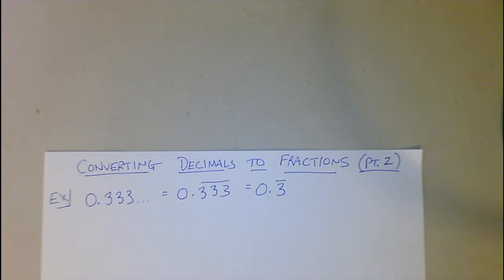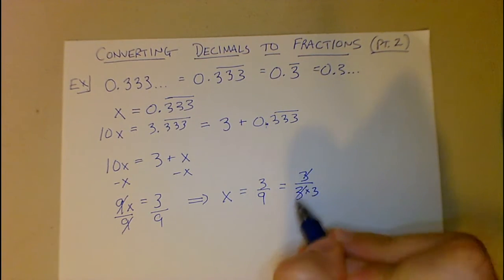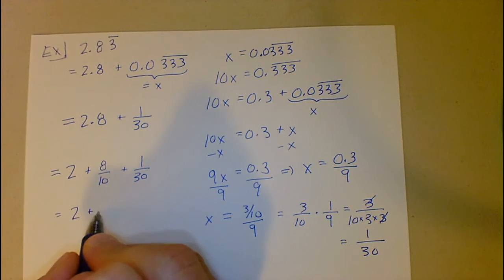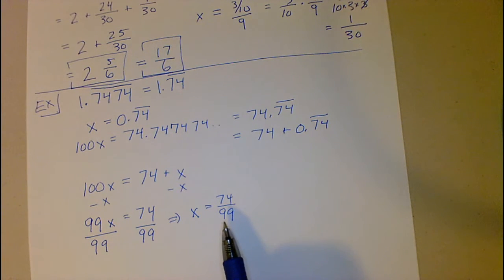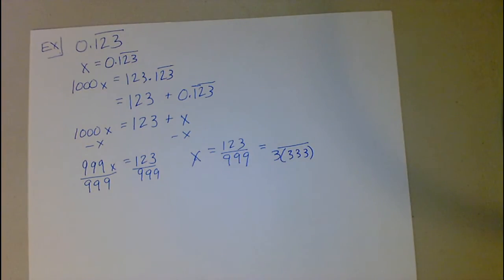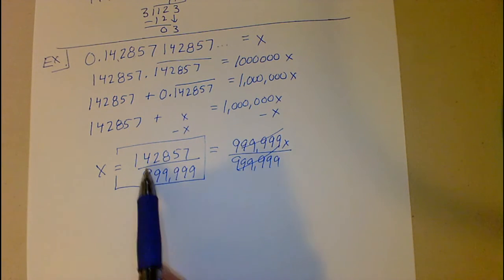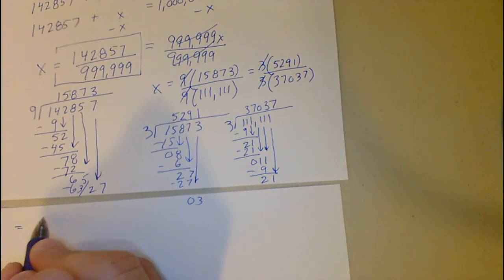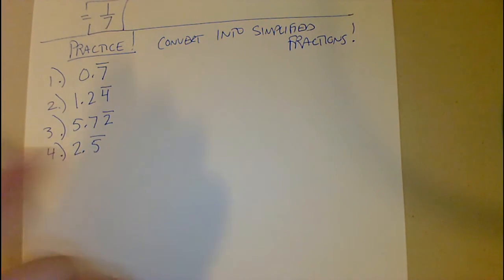Converting Decimals to Fractions (Part 2: Repeating Decimals)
Welcome to the sequel!  Now we explore what goes on when we want to take a decimal that never ends (but does repeat) and convert it into a fraction.  We're building on a lot here, so here are some past videos that might help you out:

Practice Answers:
1.) 7/9
2.) 56/45
3.) 103/18
4.) 23/9